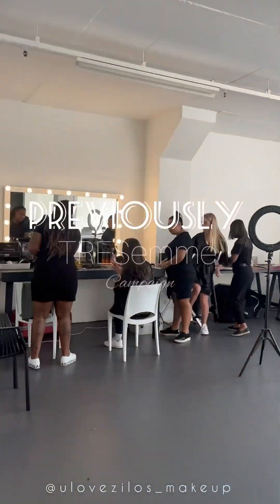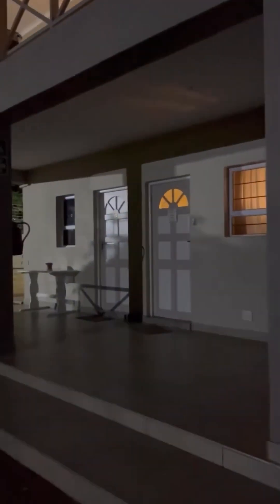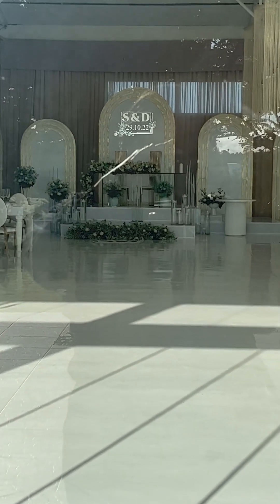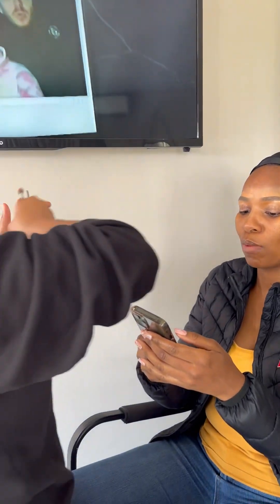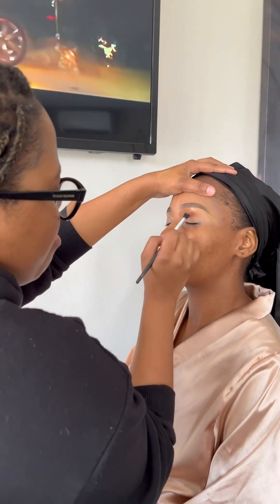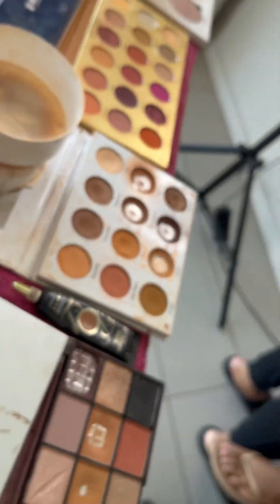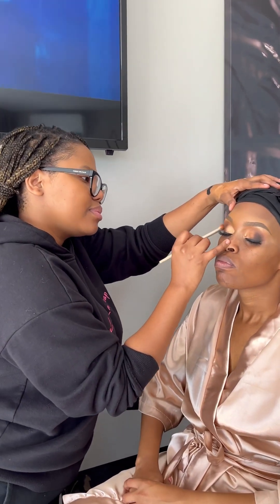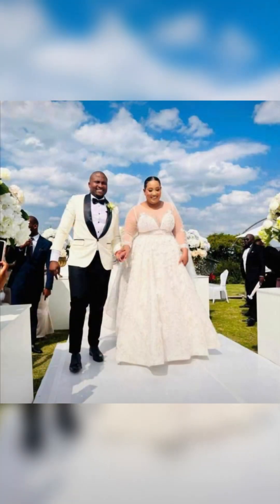Vlog| Come with me to Ladysmith| Day in a life of a makeup artist | Wedding bells